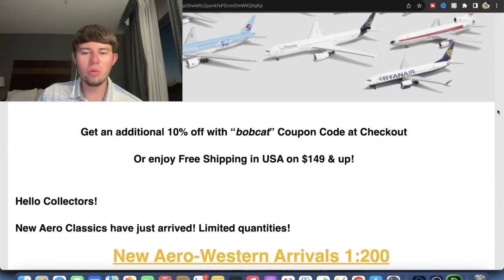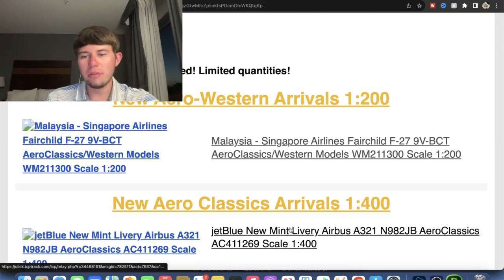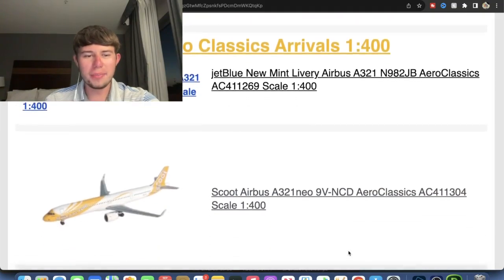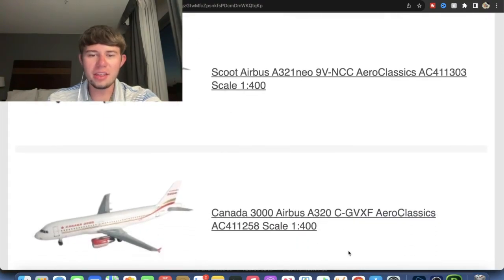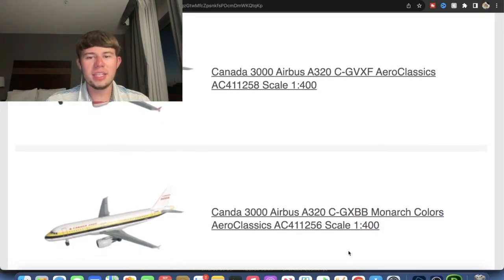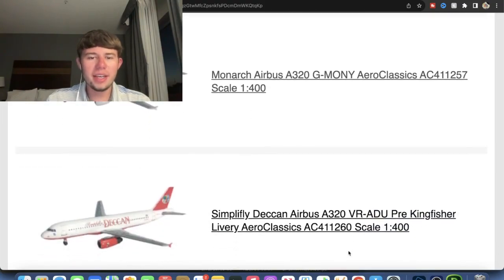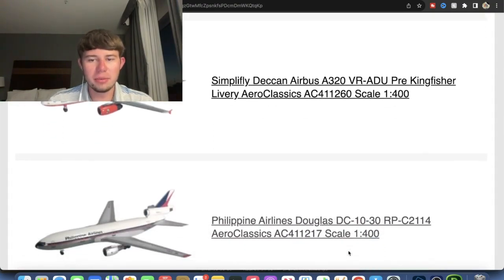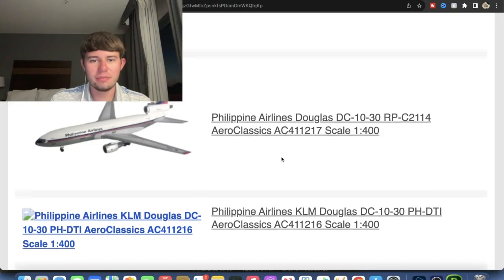*NEW* AeroClassics July 2023 Release Reaction! | Release Reactions #73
► Welcome back guys, today we have the AeroClassics July 2023 Release Reaction for you guys! This is a solid set of models to take us into fall! I hope you guys enjoy!